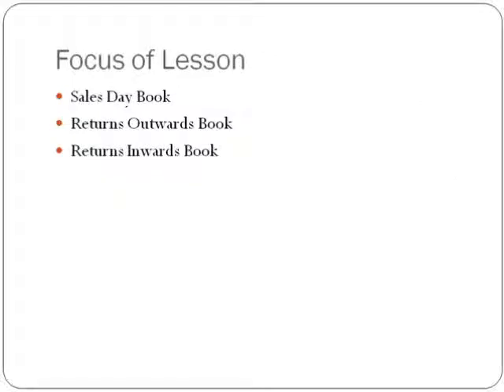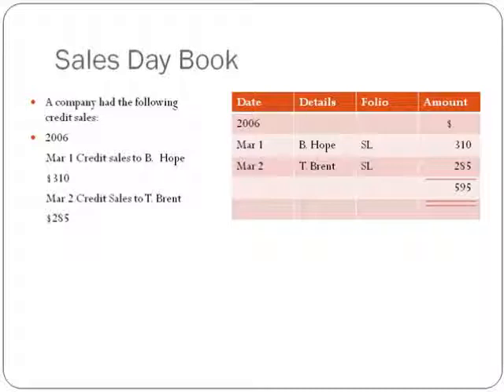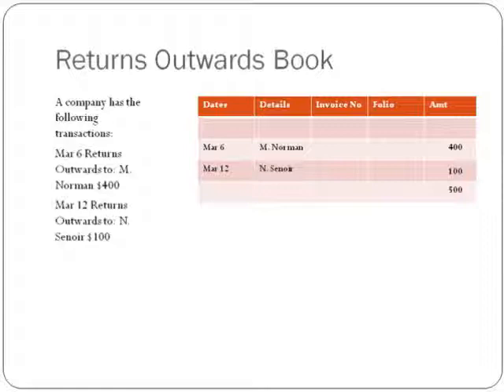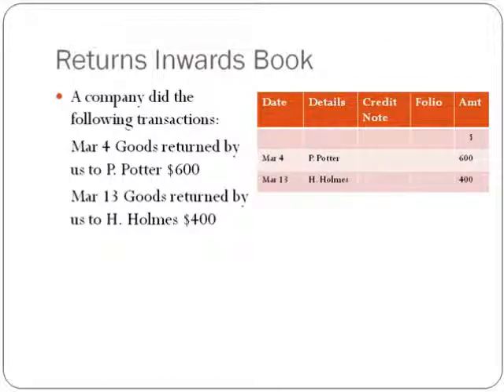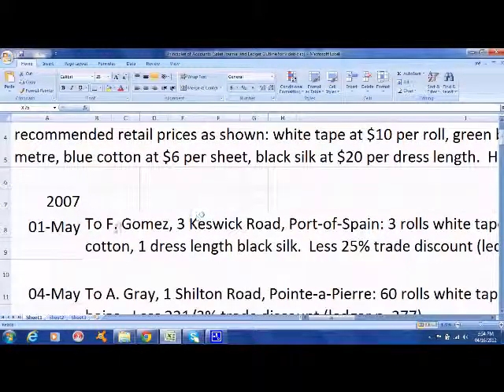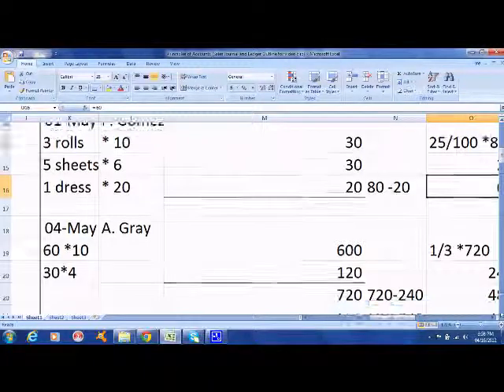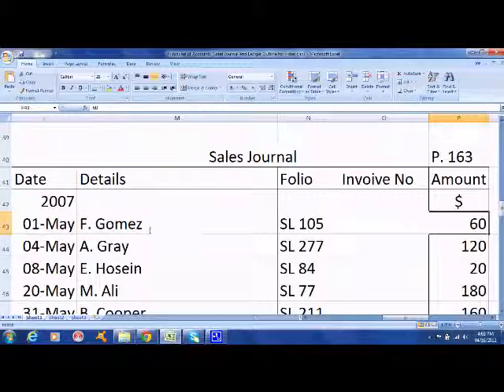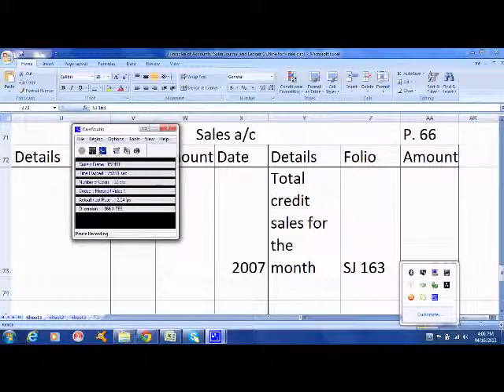POA Sales Journal CDP